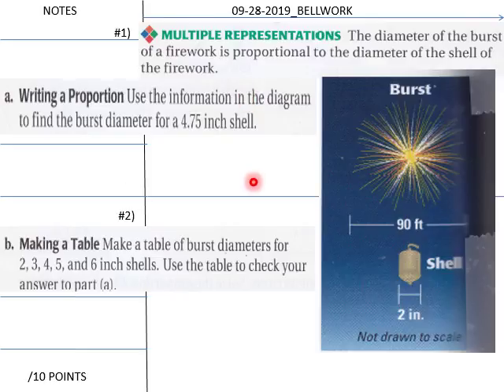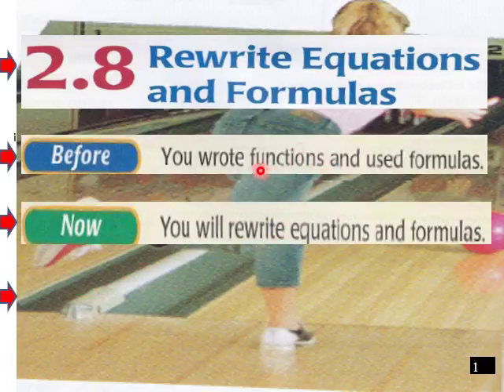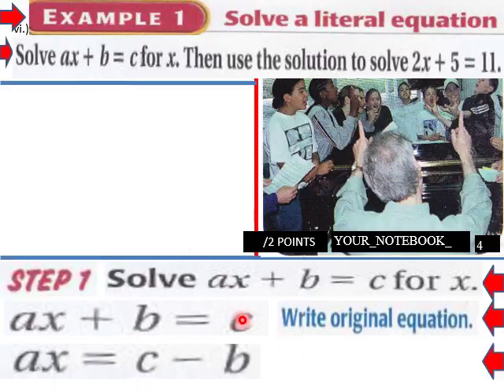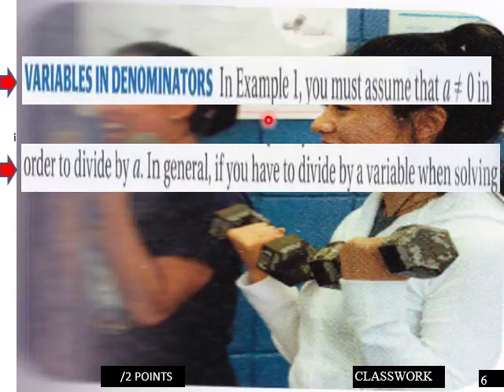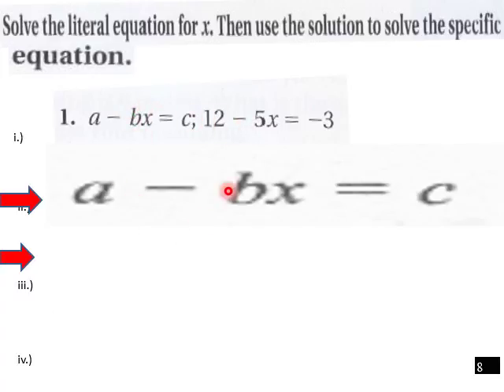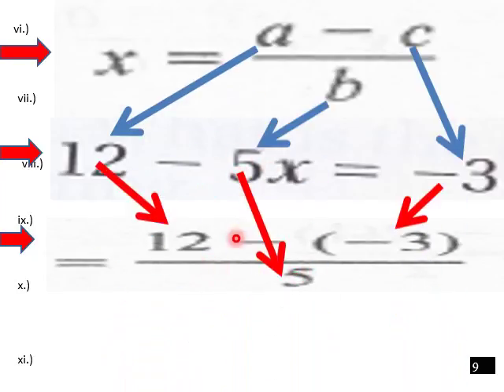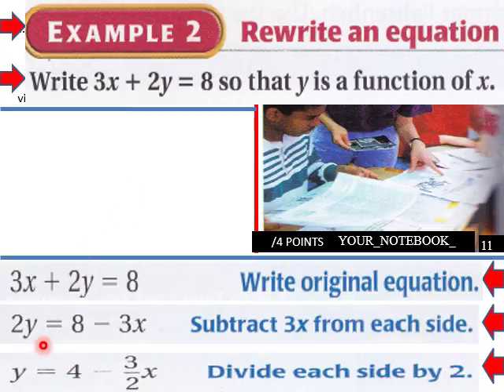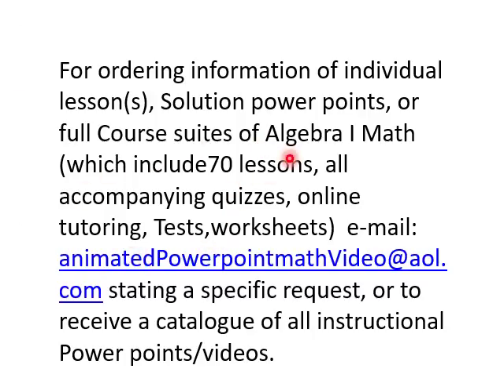2 8 L V Rewrite Equations And Formulas Pt 1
CC Algebra 1 lesson on Equations and formulas. Part 1 of a 3 part lesson in either video or powerpoint, with interactive worksheets, all available whenyou e-mail